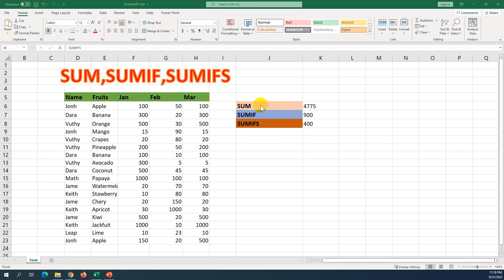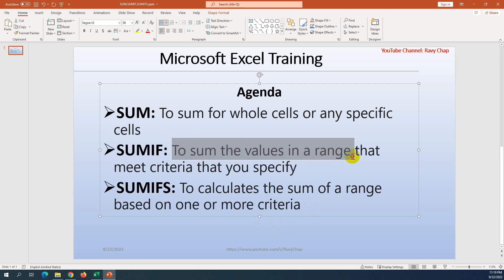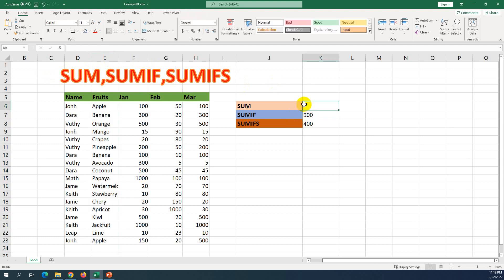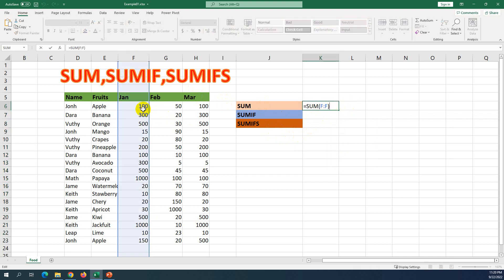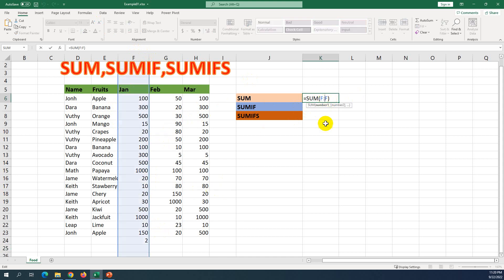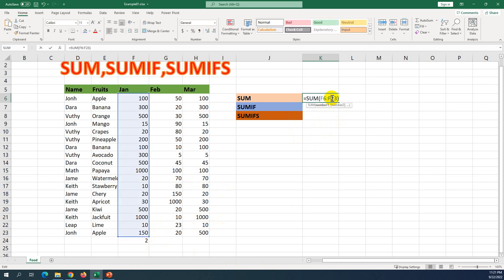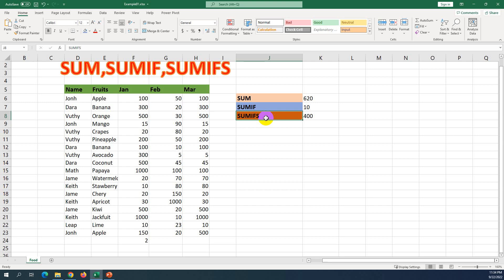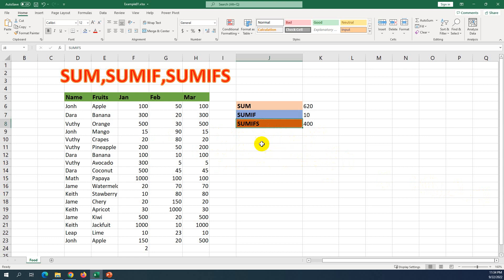SUM, SUMIF, SUMIFS in Excel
Differentiation between SUM, SUMIF and SUMIFS in Excel.